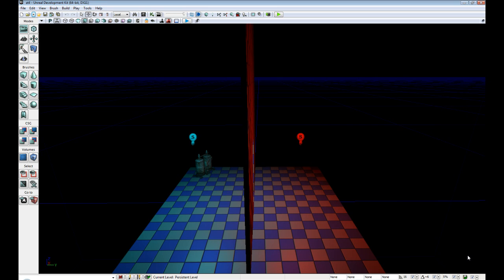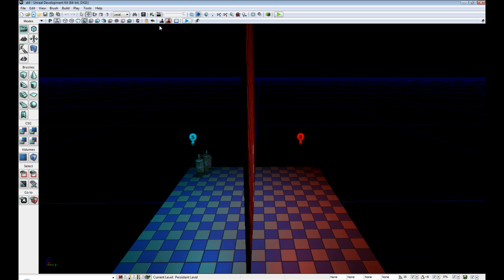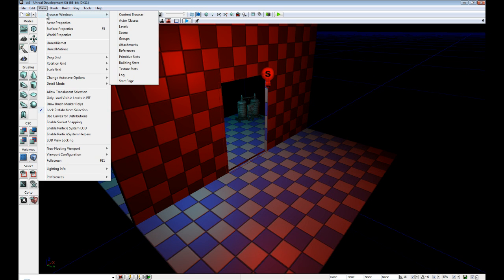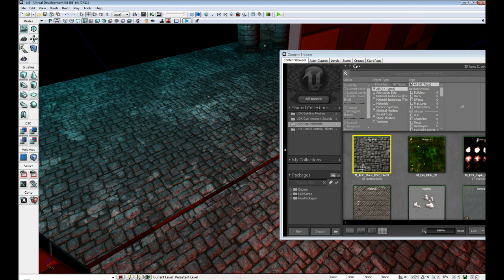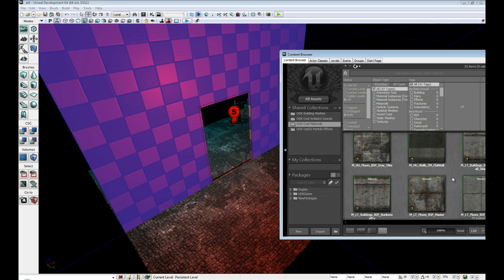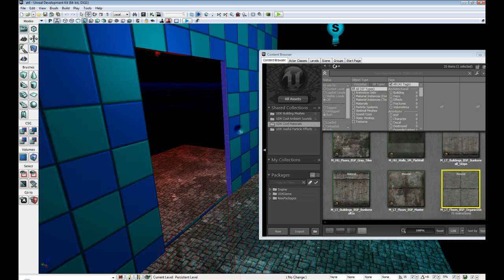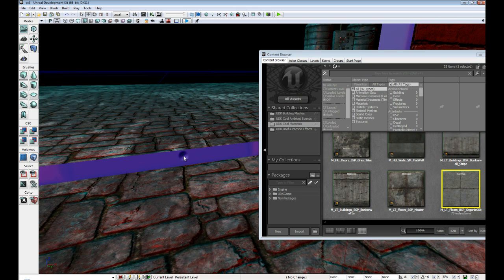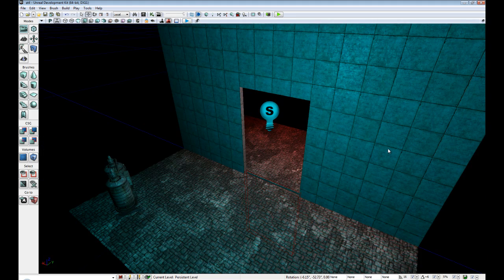UDK Atomic Tutorial Series #8 - Adding Materials to Brushes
In this atomic tutorial series we take a look at how to apply materials to brushes inside of Unreal Development Kit